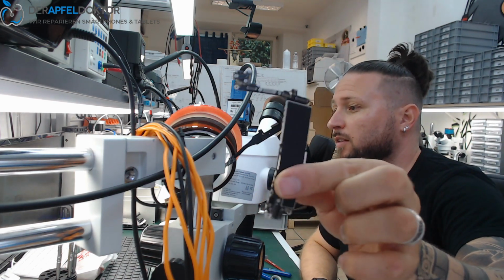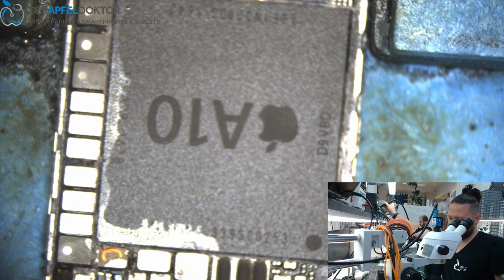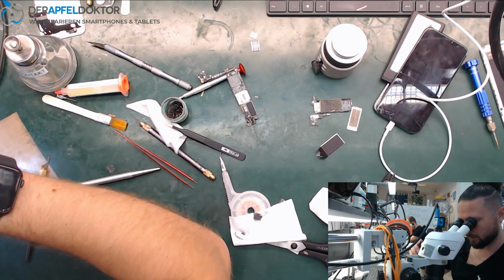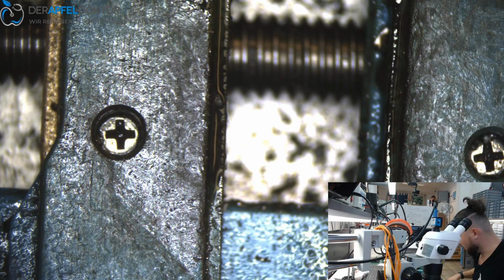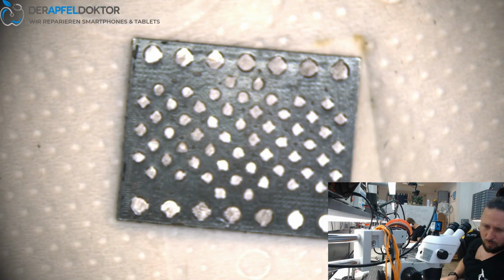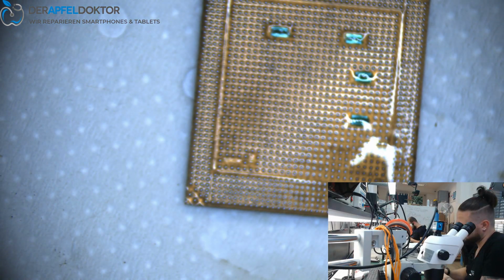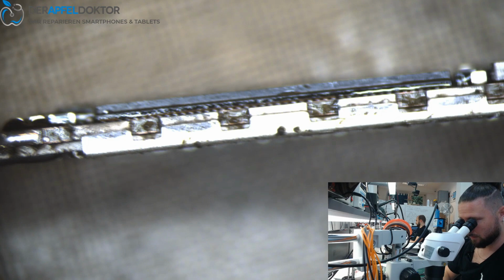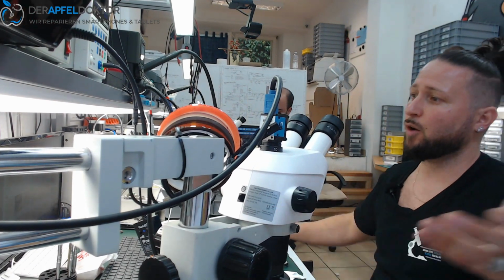MASTERJOB - iPHONE 7 A10 COMPLETE BOARD SWAP AFTER MASSIVE IMPACT - SNAPPED BOARD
In this video Ben shows you how to do a complete board SWAP on an iPhone 7.